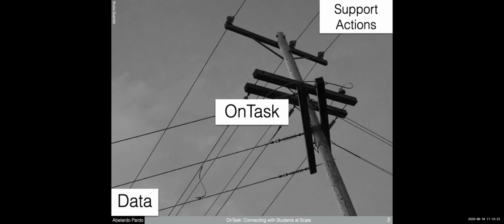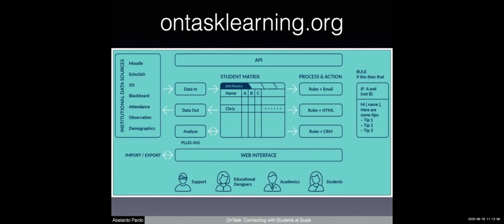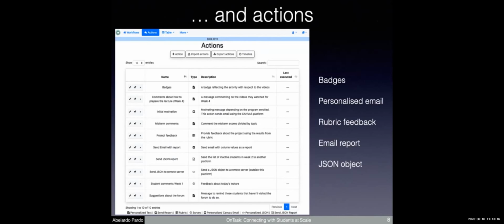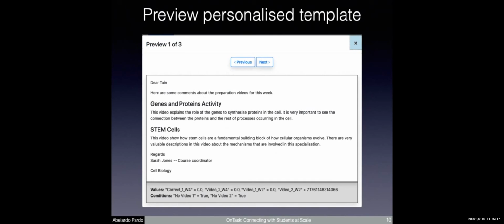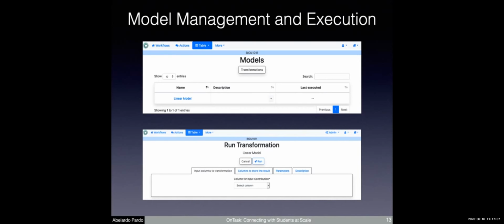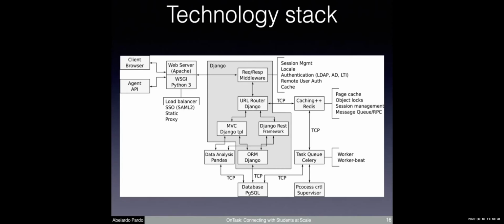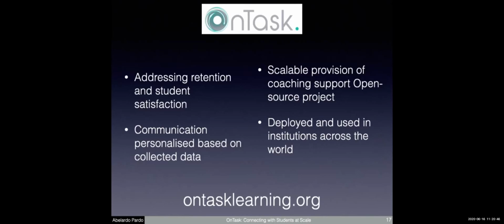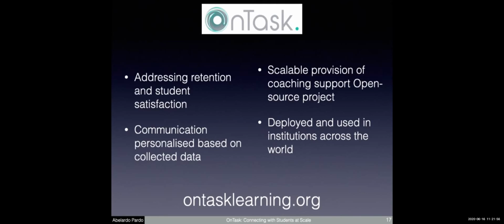OA_20200616_1120_OnTask_Pardo_v1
Abelardo Pardo provides a status update on OnTask including background, current priorities and future plans